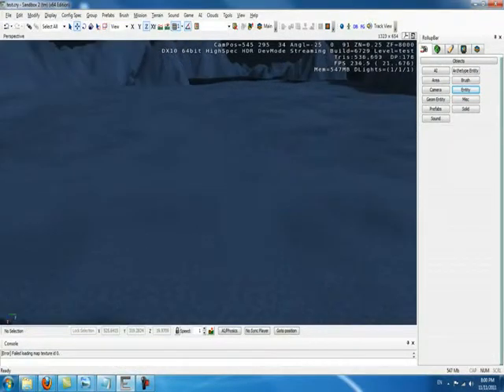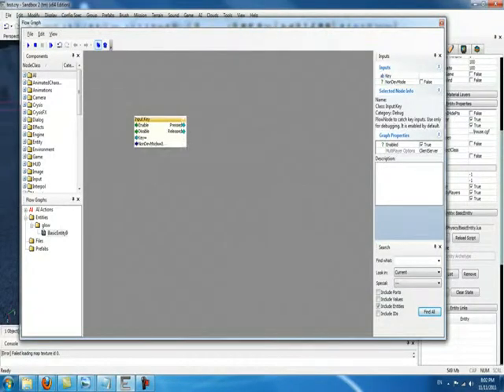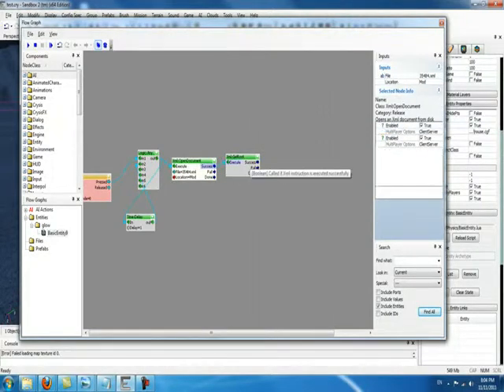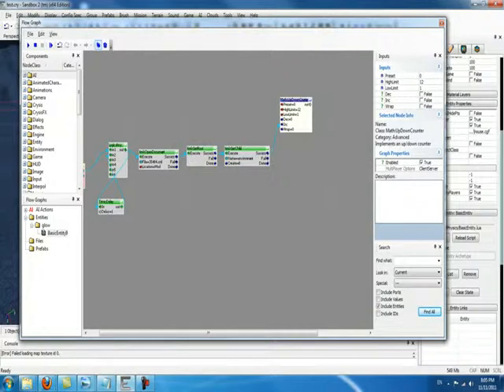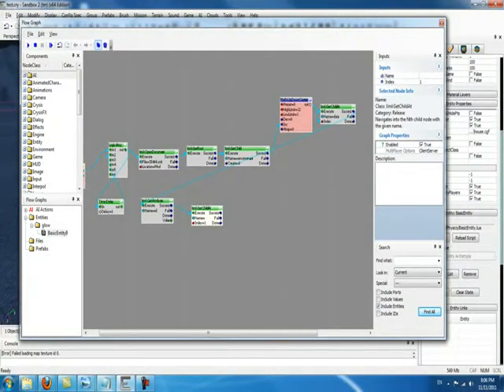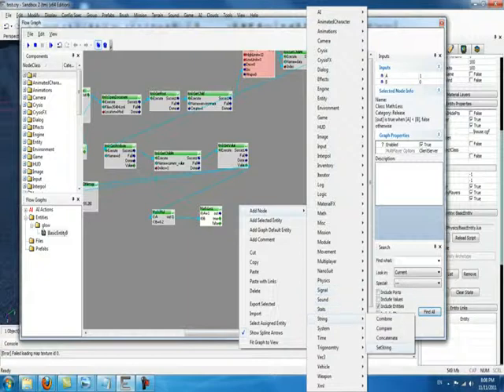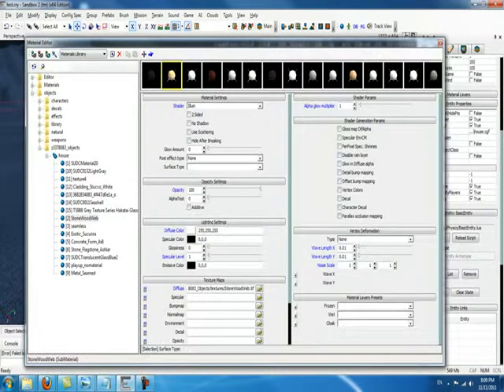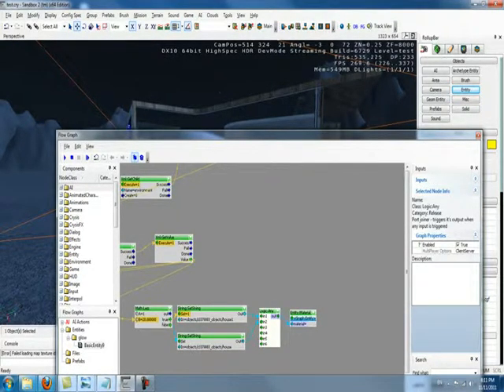TUTORIAL: Glow entity based on XML input by nikkounsw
How to make an entity glow based on xml input taken from pacube.com in (Crysis) Sandbox 2.